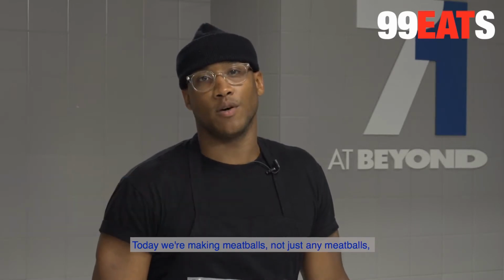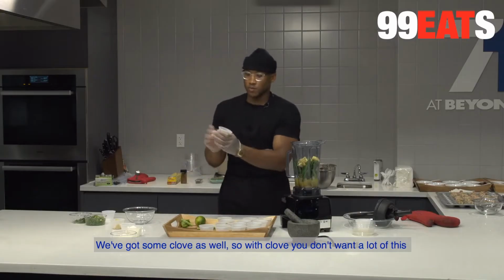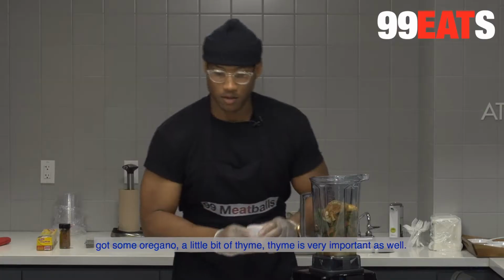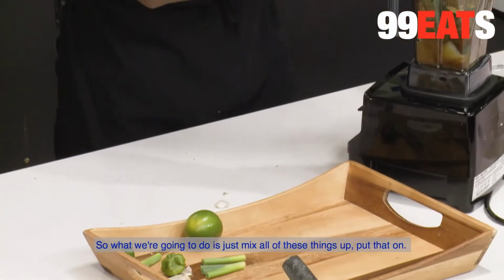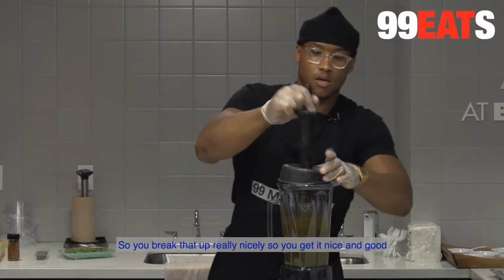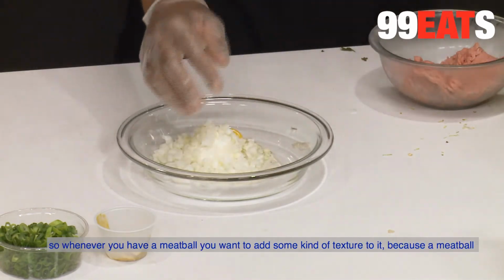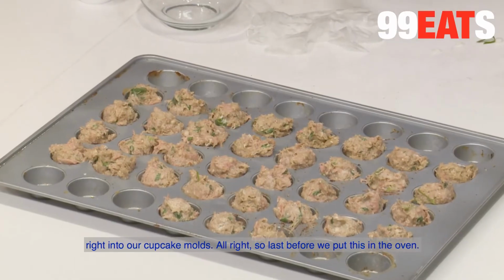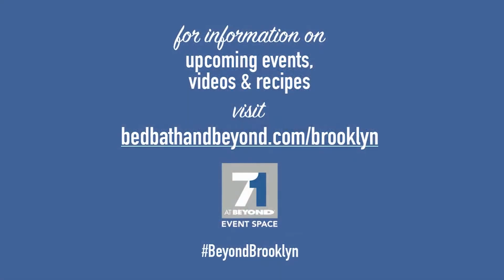HOW-TO: Jerk Meatballs | 99EATS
Derrell lets you in on a few tips to molding the juiciest of chicken meatballs topped with the sweetest and spiciest of jerk sauces.